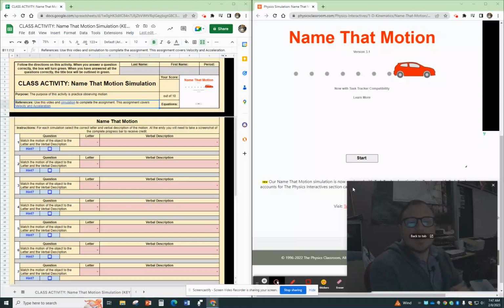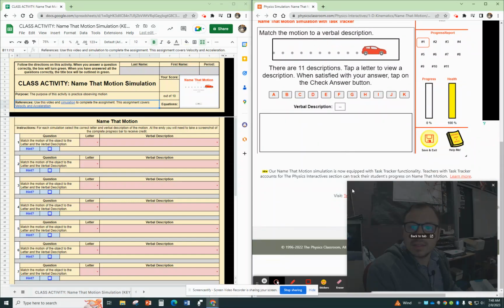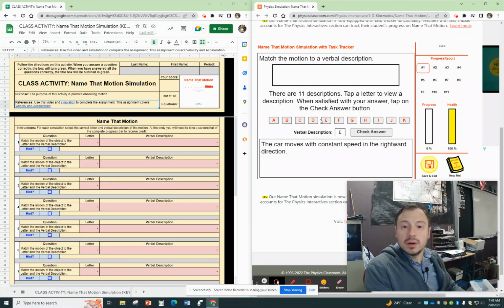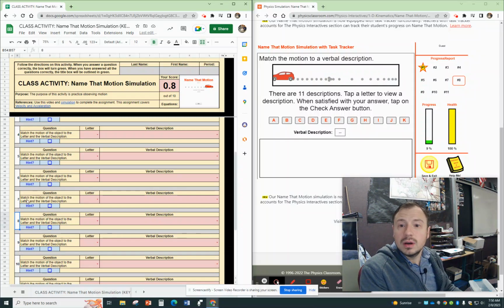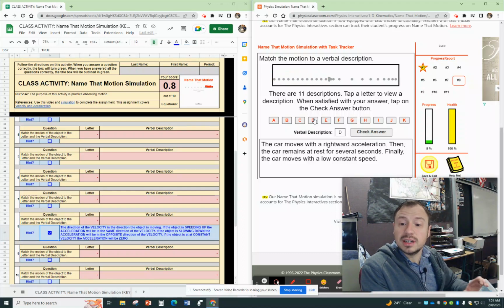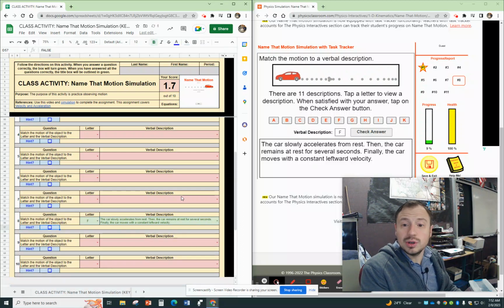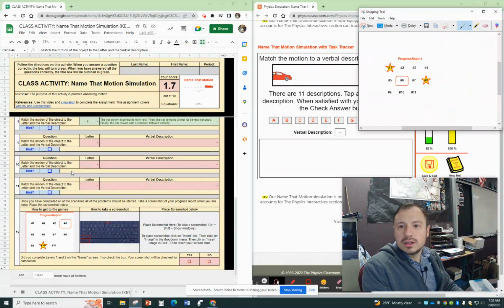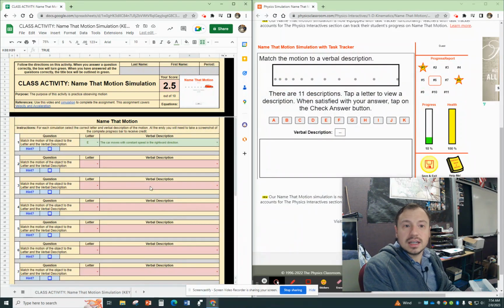CLASS ACTIVITY: Name That Motion Simulation (ICP)